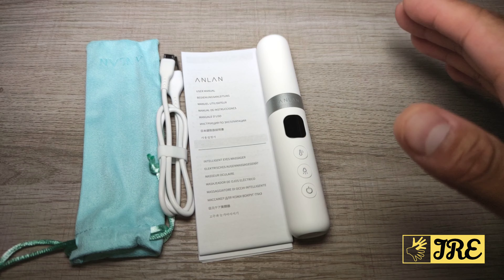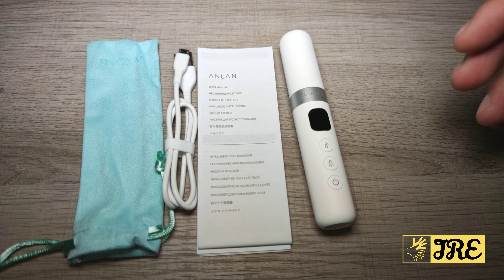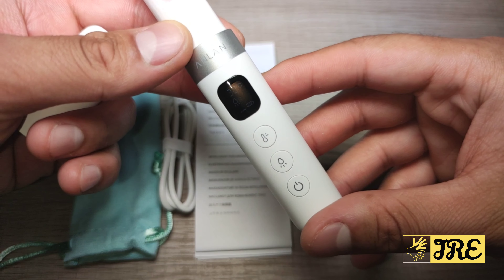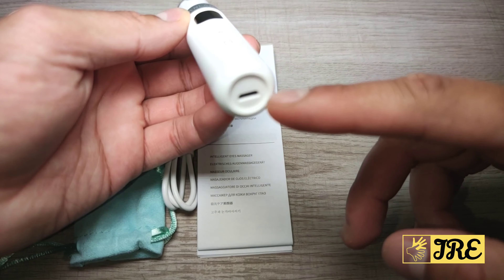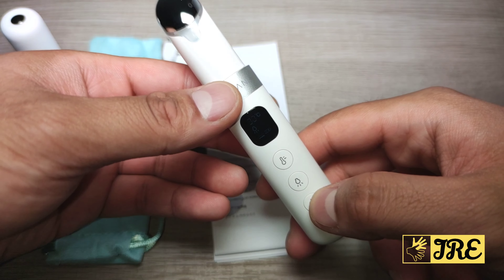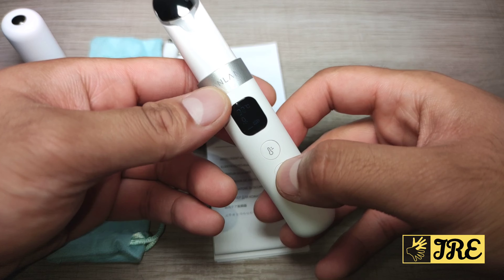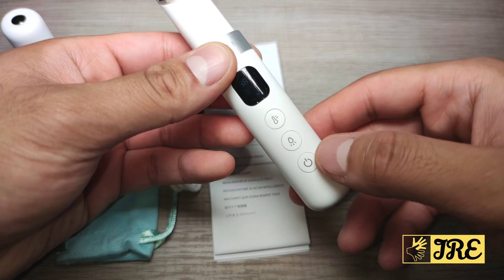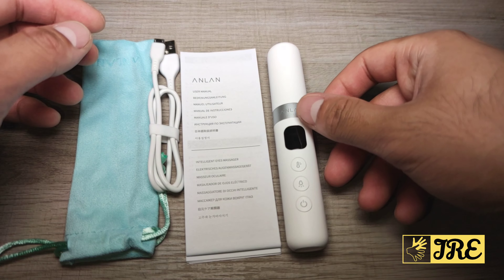Anlan Intelligent Eye Massager MYY06-02 (Review)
Alixpress Purchase Link: